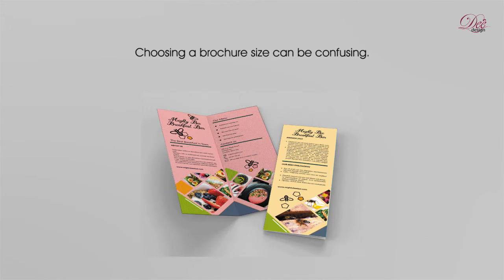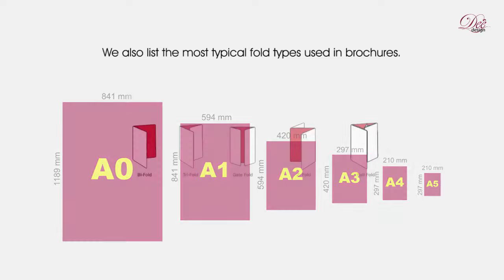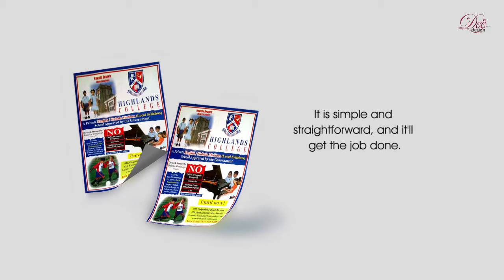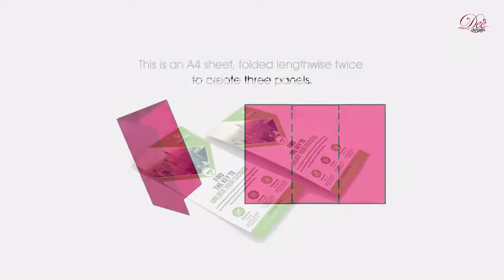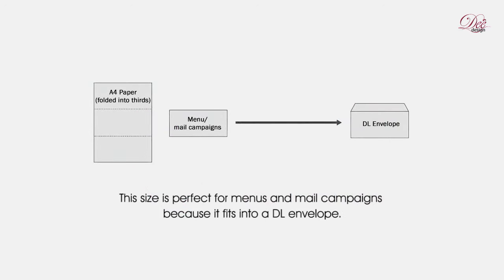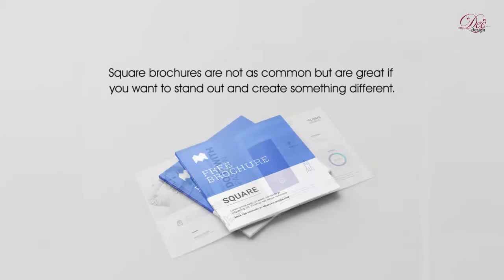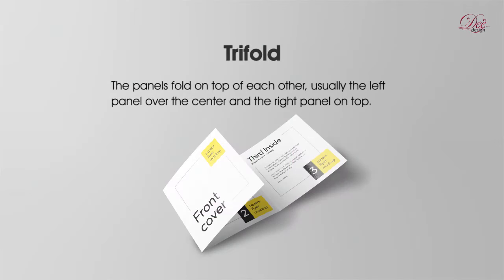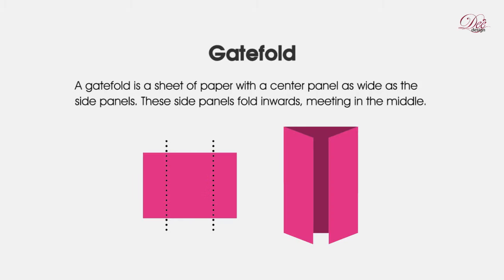Brochure types and sizes - පොත් පිංච වර්ග හා ප්‍රමාණයන්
කල්පවත්නා හැඟීමක් ඉතිරි කරන බලපෑම් සහගත අත් පත්‍රිකා නිර්මාණය කිරීමේ කලාව අනාවරණය කරන්න. ත්‍රි-නැමීමේ සිට z-folds දක්වා, එක් එක් වර්ගයේ සූක්ෂ්මතා ඉගෙන ගෙන ඔබේ පණිවිඩය සඳහා පරිපූර්ණ ප්‍රමාණය සොයා ගන්න. 📚💡 ඔබේ අලෙවිකරණ ක්‍රීඩාව උසස් කරගන්න, ඔබේ ප්‍රේක්ෂකයින් ආකර්ෂණය කර ගන්න, සහ ඔයාගේ අවසන් මුද්‍රණය කැපී පෙනෙන එකක් කරගන්න! 🚀💻

Dive into the world of captivating design with my latest YouTube tutorial - 'Brochure Types and Sizes'! 🌐✨ Uncover the art of creating impactful brochures that leave a lasting impression. From tri-folds to z-folds, learn the nuances of each type and discover the perfect size for your message. 📚💡 Elevate your marketing game, captivate your audience, and make your print materials stand out! 🚀💻 Ready to turn your ideas into visually stunning brochures? Click now for a masterclass in print design! 🔗🎨

Contents:
00:06 Introduction
00:59 A4 Brochure
01:30 A5 Brochure
01:58 A3 Brochure
02:25 DL Brochure
03:00 Square Brochure
03:41 Most Common Folding Types
03:45 Bifold
04:06 Trifold
04:32 Z-fold
04:50 Gate-fold
05:09 Roll-fold

Please share if this video is useful for you...